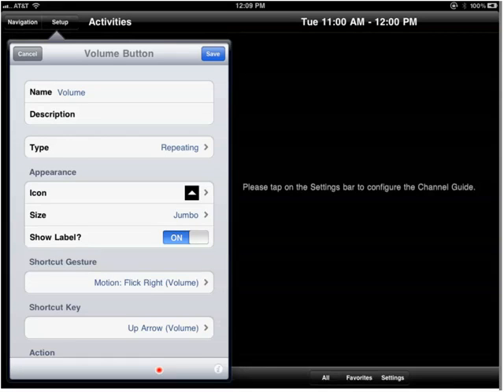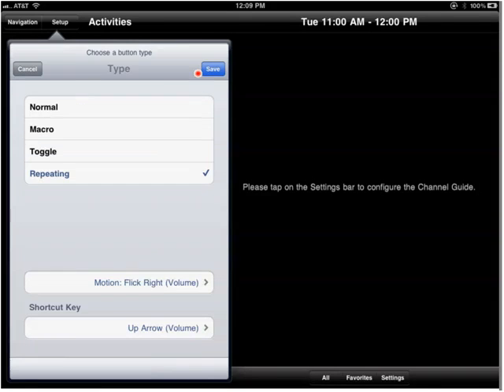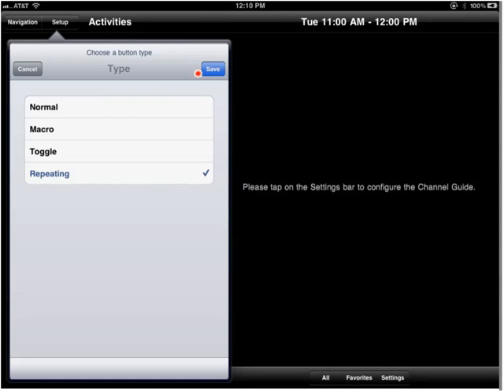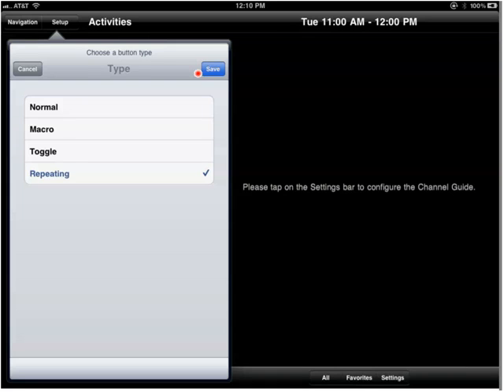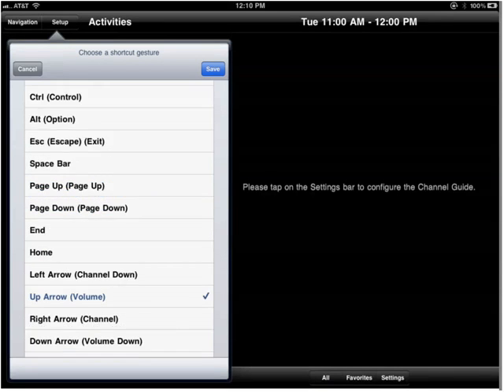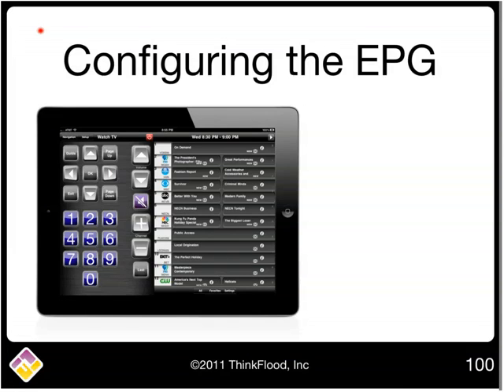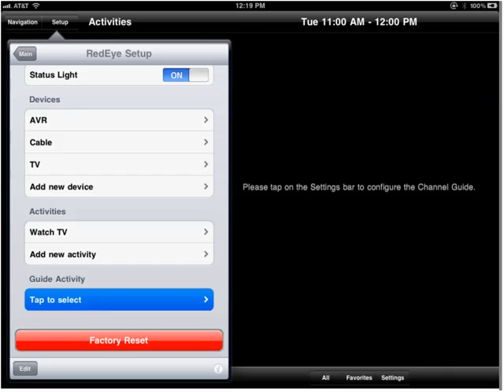Getting Started with RedEye clip10